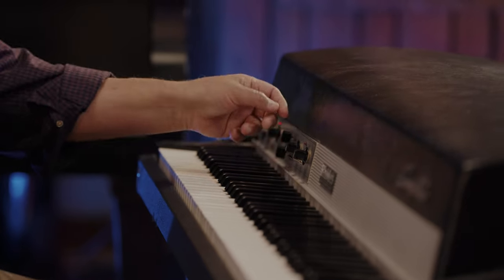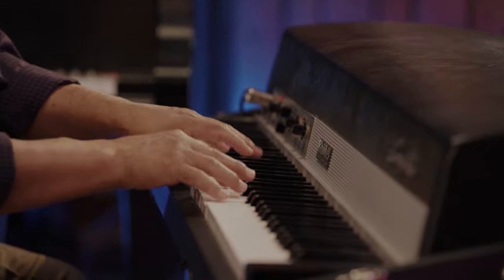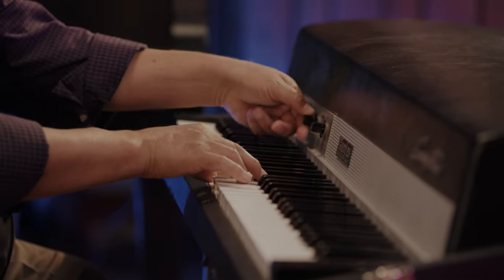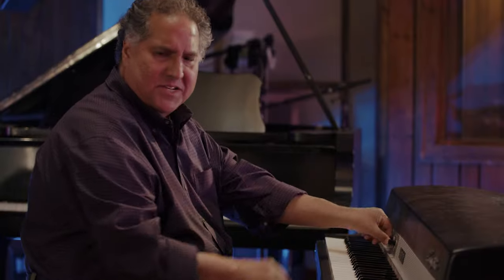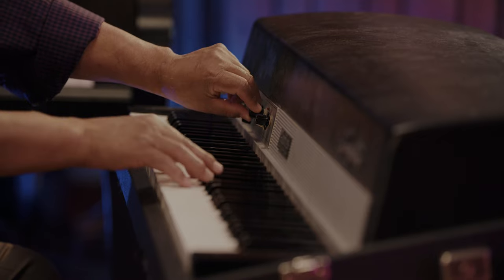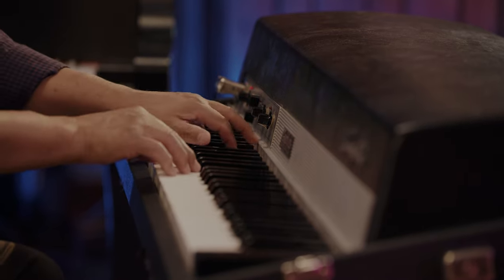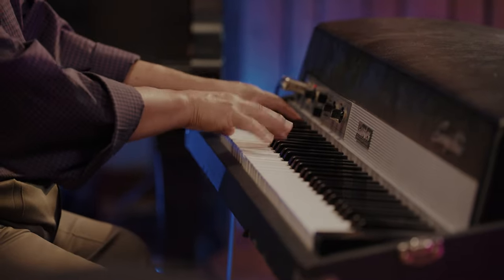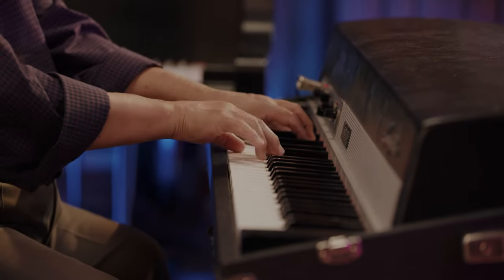The Keys to Playing with Mike Rojas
Ready to see keyboards through the eyes of a genius? John sits down with Mike Rojas, a Nashville session regular, as he walks us through playing some keyboards and let’s us hear their differences. Mike demonstrates a Piano, Rhodes, a Wurlitzer and a B3. As the conversation continues, Mike also shares some session advice for a keys player in the studio.

Hear more from Mike Rojas and other music industry legends